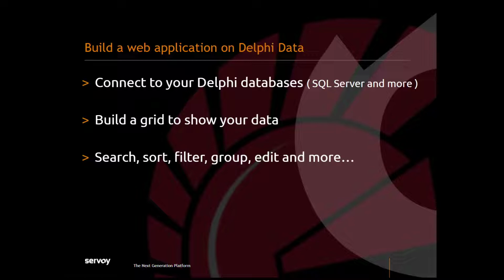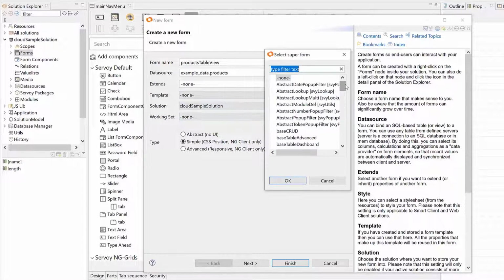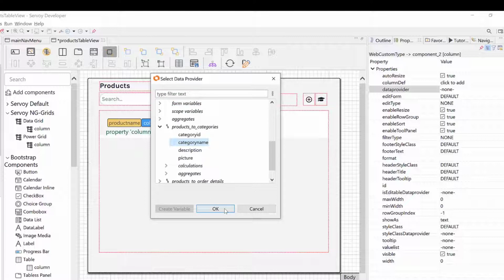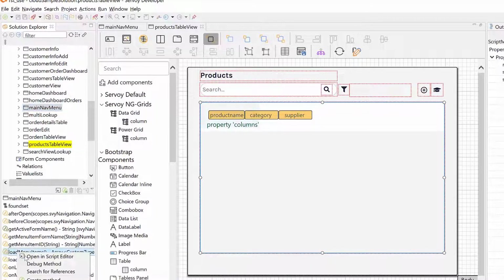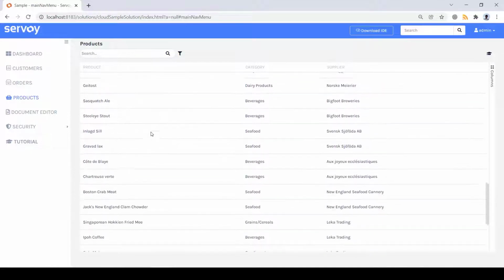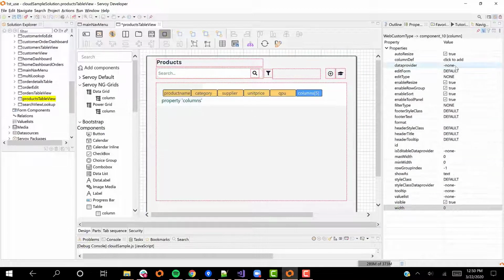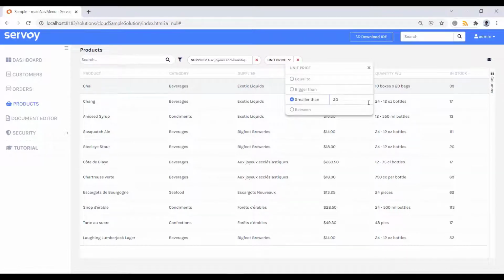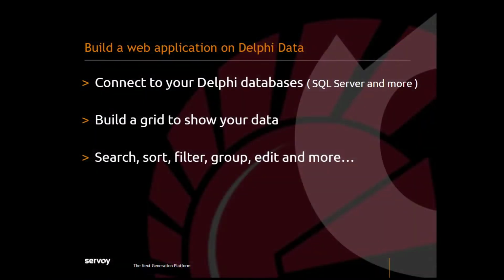Build a web app on Delphi Data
Looking to modernize your Delphi application for cloud, web and mobile. It's not as challenging as you might think. Servoy is for complex business applications with big data and intricate logic.